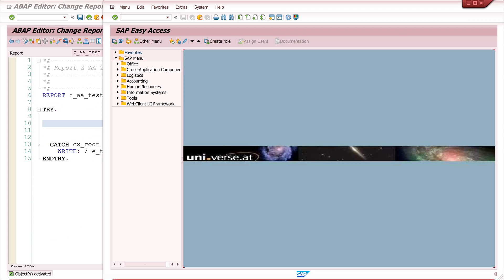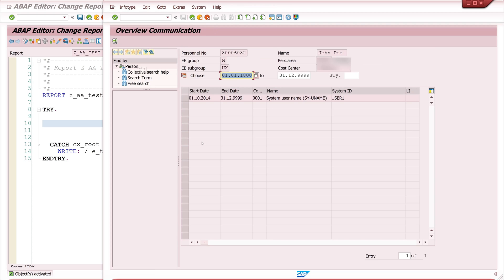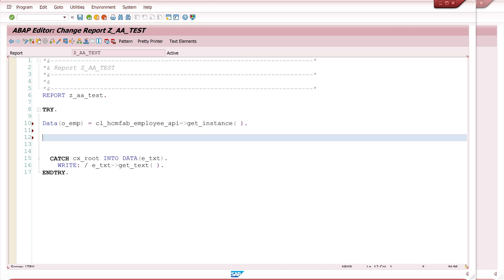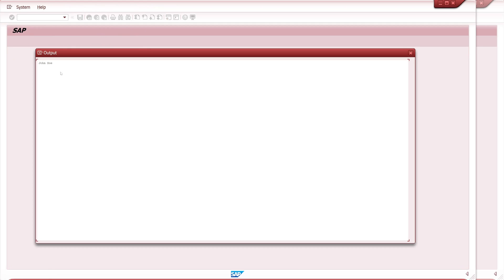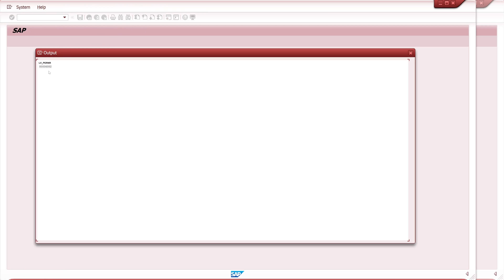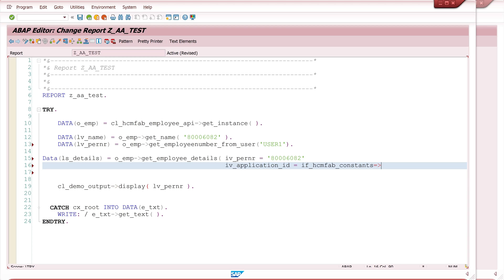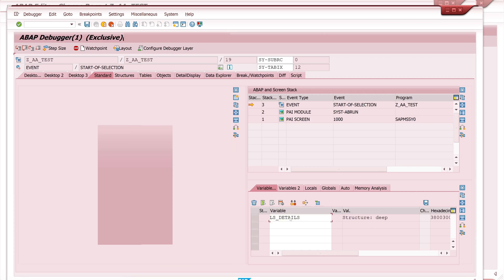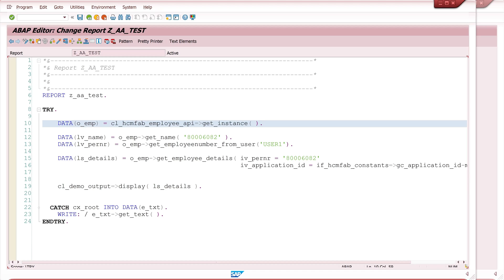SAP HCM API - Read Employee Master Data - ready-to-use Methods [english]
In today's video, I'll show you how you can quickly and easily read employee master data in the SAP HCM module via an API. For Employee Self Service (ESS) processes in particular, it is important to link the SAP personnel number with the SAP user. Infotype 105 (Communication) is read for this purpose.